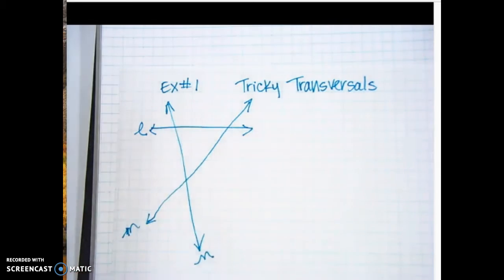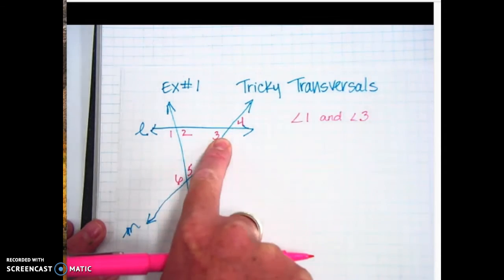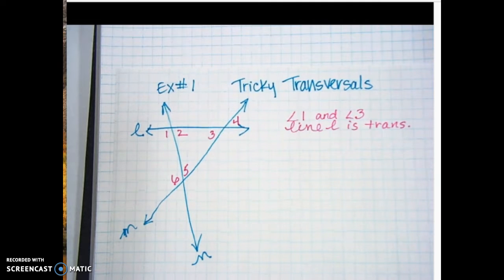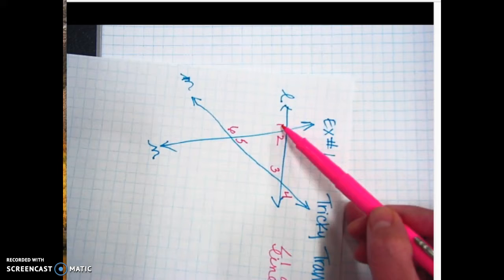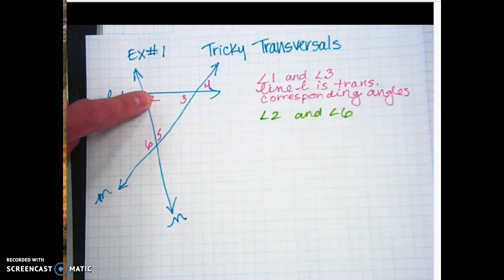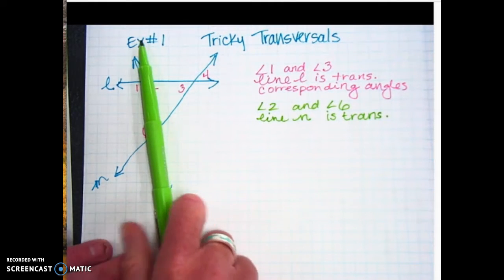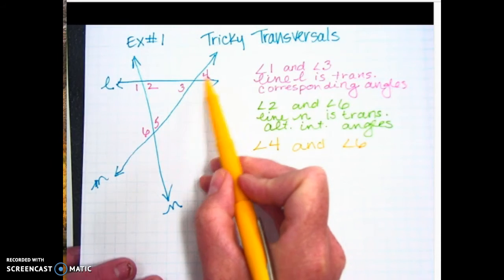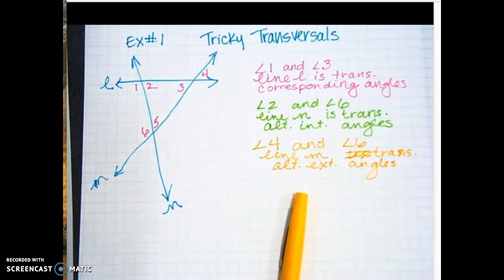G1C 3.1 Lines and Angles (Part 2)